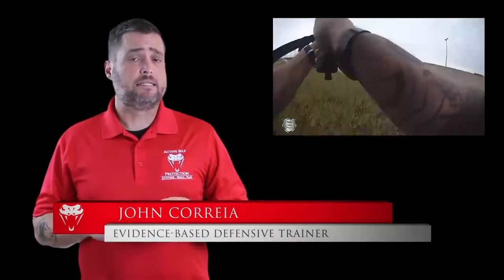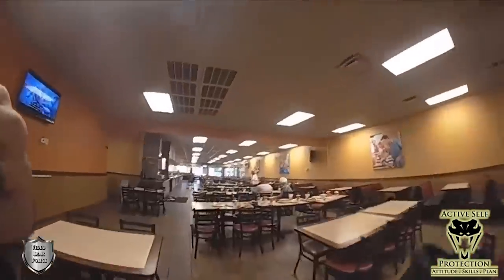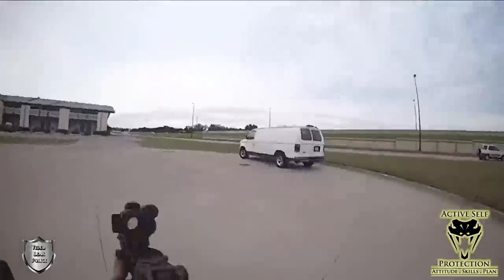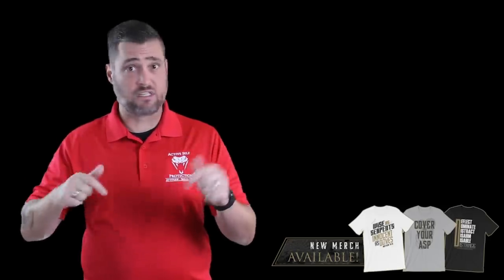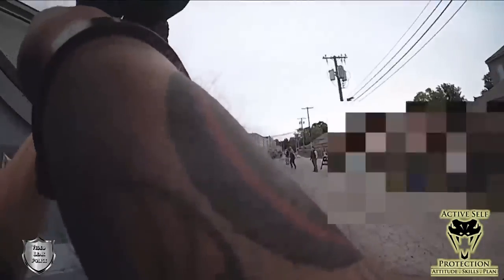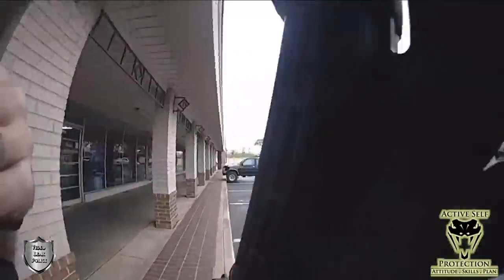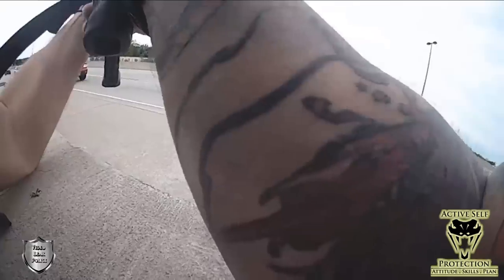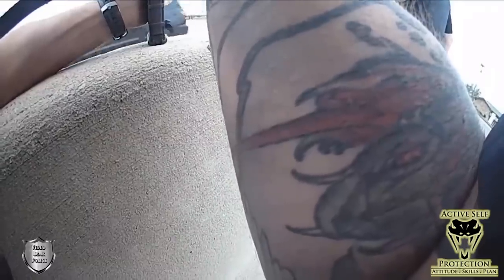Switched On Officer Excels In A Very Intense Situation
UPDATE: Our website is struggling to handle all the traffic concerning the national conference. If you have trouble getting it loaded, use this link for the FB event. Please mark "Interested" or "Going". You will NOT be obligated in any way, but that will give you all the links, information and updates while we are working on getting the website fixed.

Please thank MantisX for bringing us today’s video of a Switched On Officer Excels In A Very Intense Situation! I seriously DO use the system in my own dry fire training and with students on the range and you can get one

If you want to train and get better at real life self-defense, join us on the ASP Extra channel to learn how to respond to situations like Switched On Officer Excels In A Very Intense Situation!

If you value what we do at ASP, would you consider becoming an ASP Patron Member to support the work it takes to make the narrated videos like Switched On Officer Excels In A Very Intense Situation? gives the details and benefits.